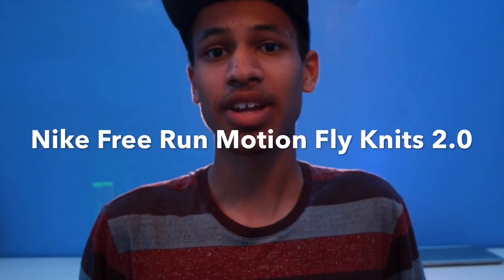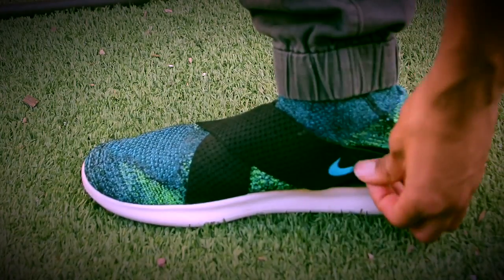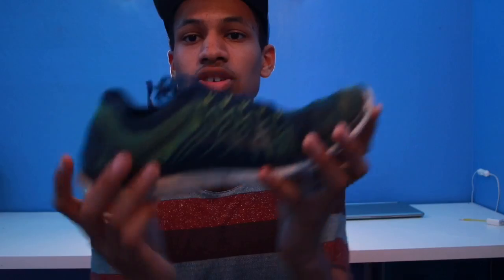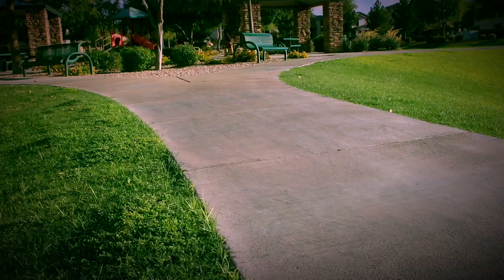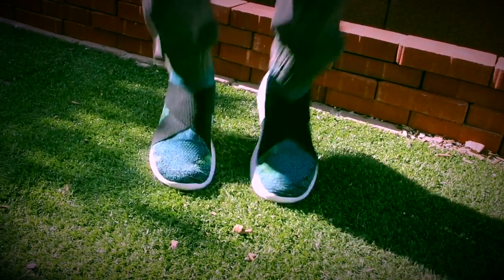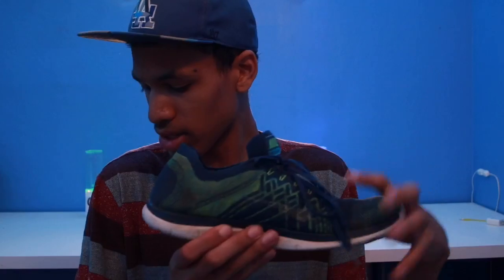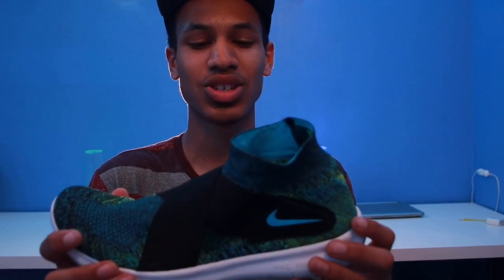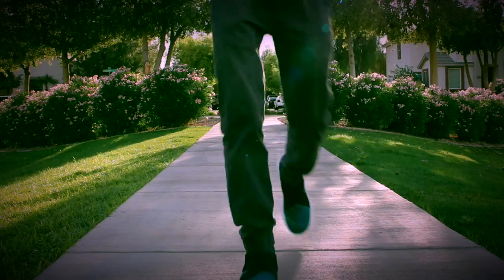Nike Free Run Motion Fly Knit 2 Review (2017)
The successor to the original Motion Flyknit is here and they are amazing!